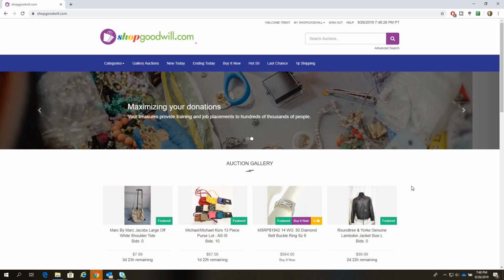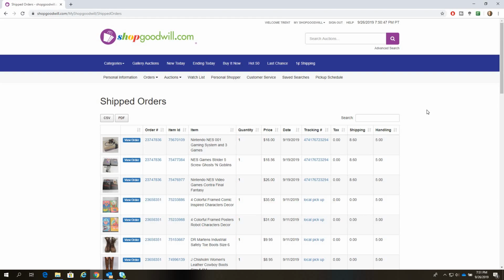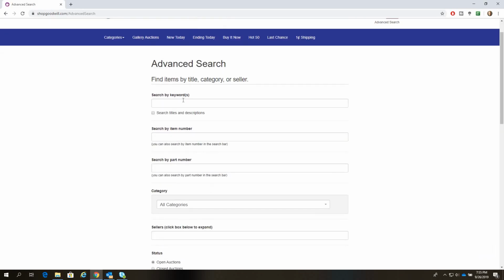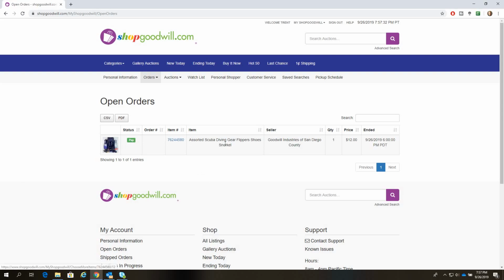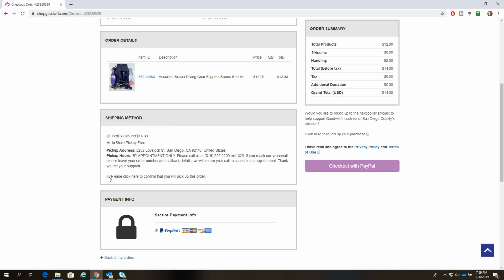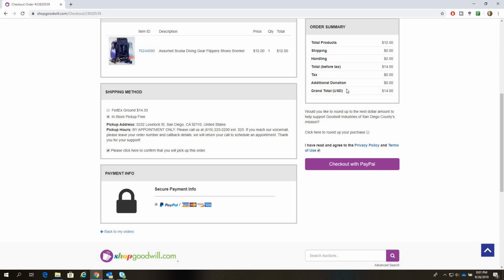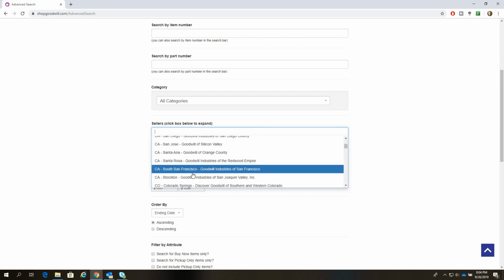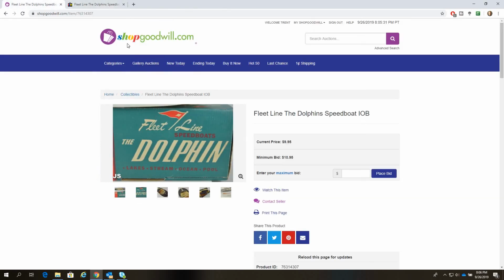How To Source ShopGoodwill.com To Sell On eBay!